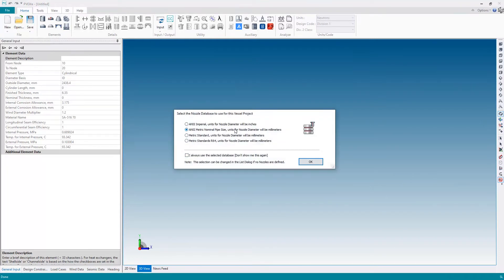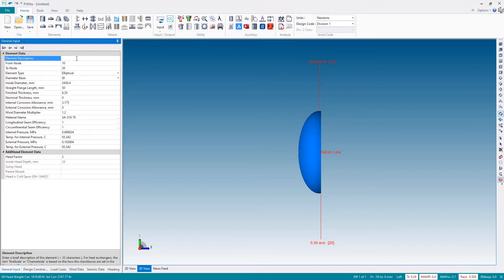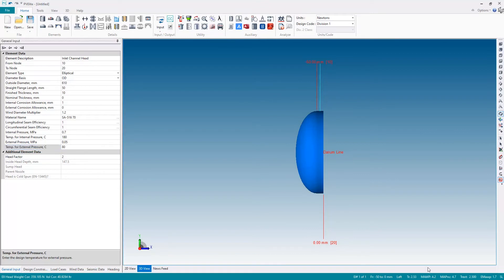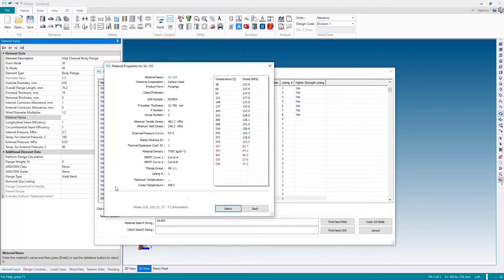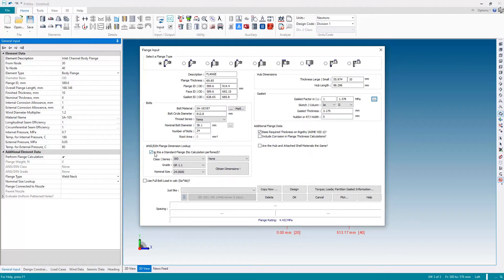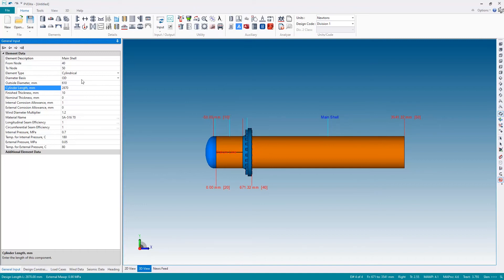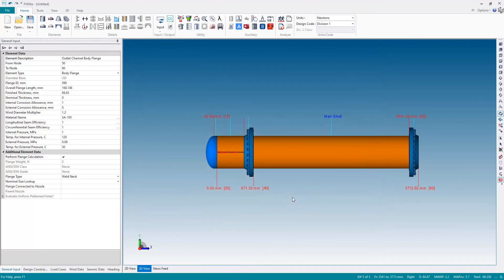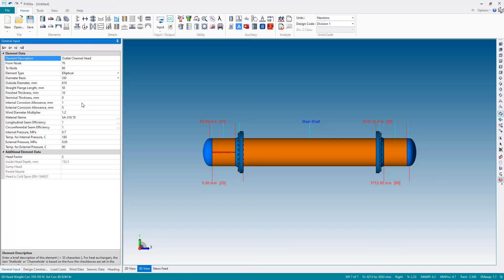How to... carry out heat exchanger modeling in PV Elite® - Part 1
Watch this 'how-to' video, with Chris Bradshaw, an Industry Consultant at Hexagon, and discover how to build a heat exchanger model using PV Elite®.
You’ll learn about specific considerations required for heat exchangers and how to start building the heat exchanger’s basis including specifying the shell side and tube side conditions.

Discover the complete solution for vessel and heat exchanger design, analysis and evaluation - PV Elite.

For more information or to ask a question, visit the PV Elite Solution Experience